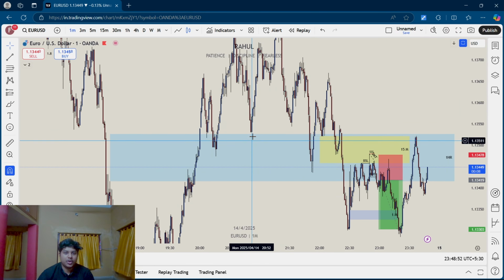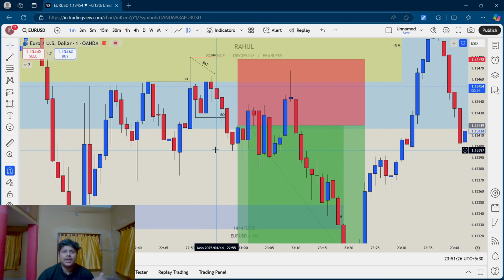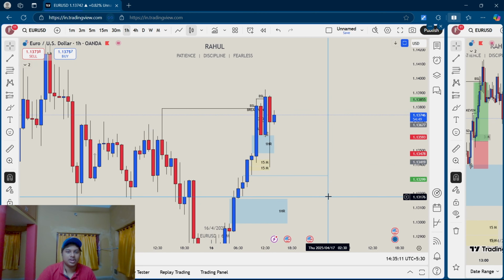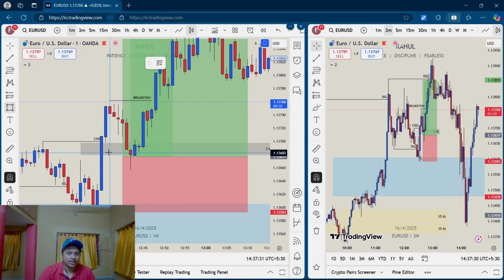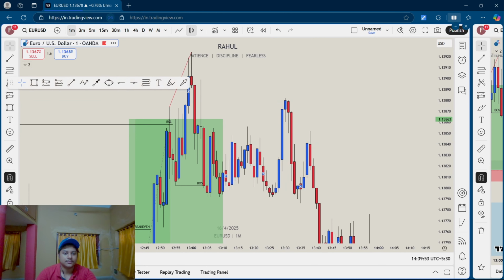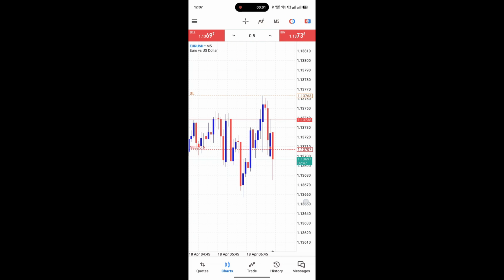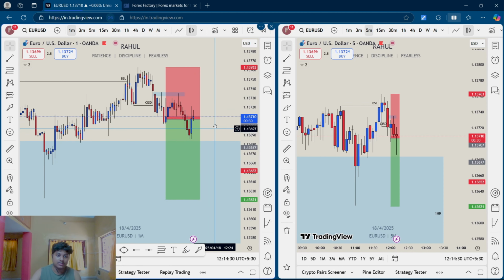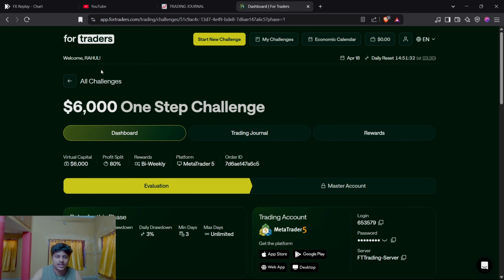WEEK 10 | $0 TO 100 K FUNDED ( RAW VIDEO) ep 8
THIS VIDEO MARKS THE THIRD WEEK  10 OF ME SHARING MY JOURNEY TO BECOME A SIX FIGURE FUNDED TRADER , FOLLOWING PROPER RISK MANAGEMENT AND DISIPLINE IN AND OUT OF THE CHARTS.

ALL SOCIALS (Daily live in discord london session)

Hey everyone! 🌟 I'm RAHUL, an 19 year-old forex trader from India, and I've been diving into the world of forex trading since March 2024. 🚀✨ My goal is to break free from the 9-5 grind and build a life of financial freedom and flexibility through trading.

In this channel, I'll share my journey, strategies, tips, and insights on forex trading. Whether you're a beginner looking to get started or someone interested in the forex market, you'll find valuable content to help you succeed. Join me as I document my progress, share my experiences, and work towards escaping the traditional work routine.